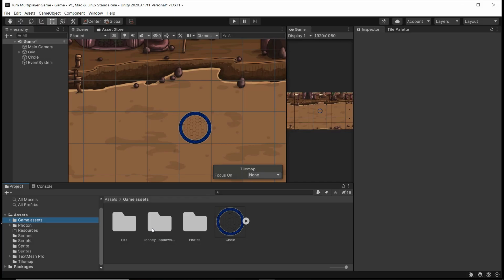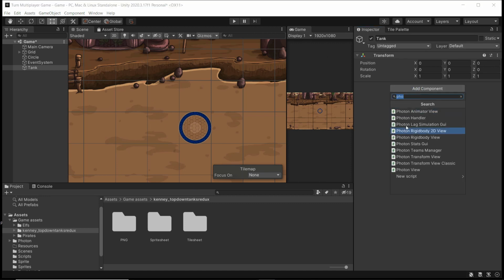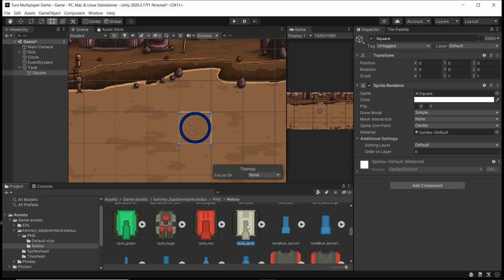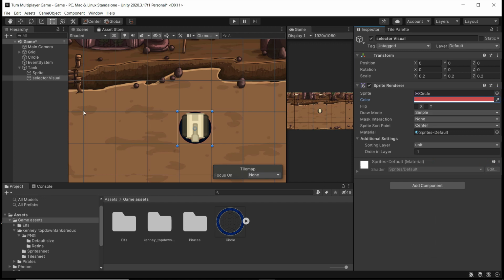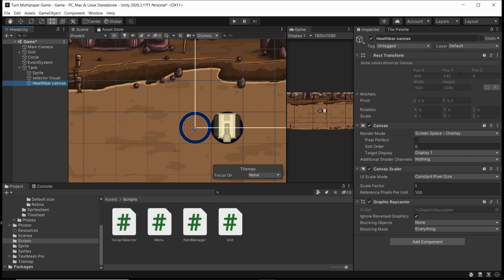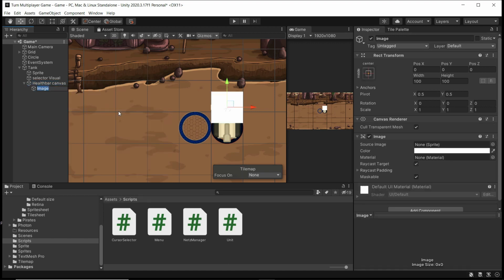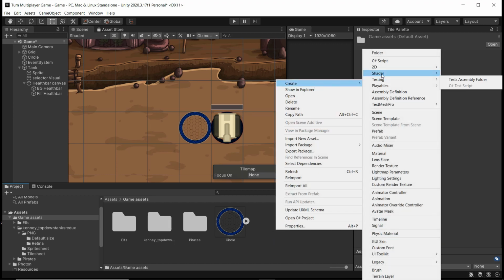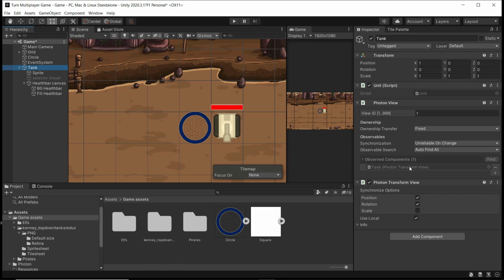How to make Turn multiplayer Game with Unity Tutorial# 11Unit